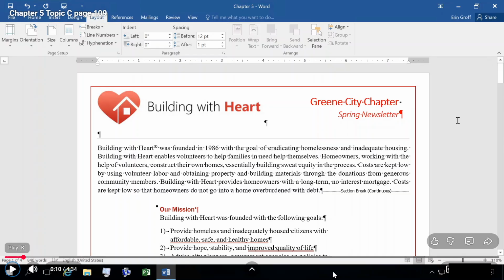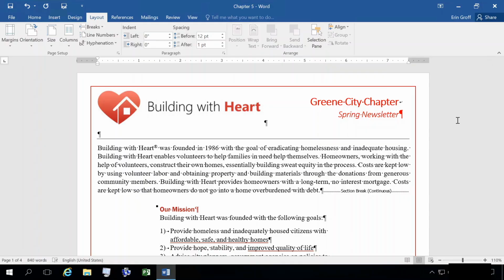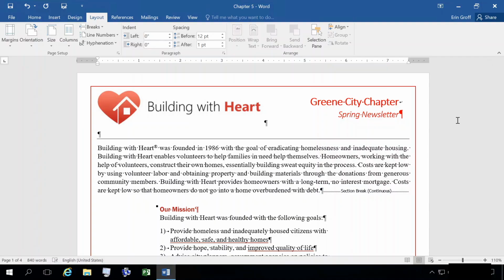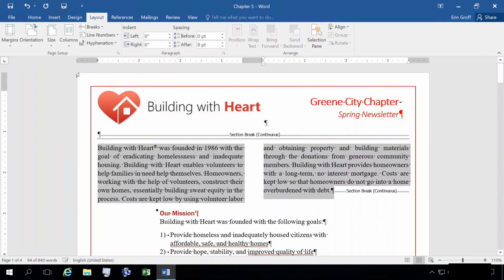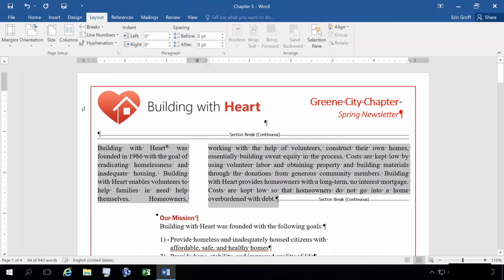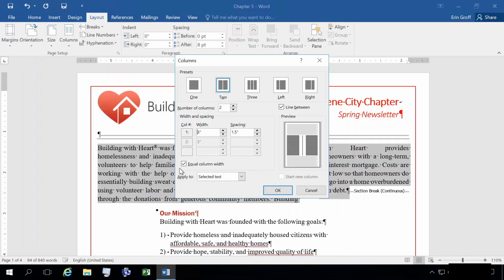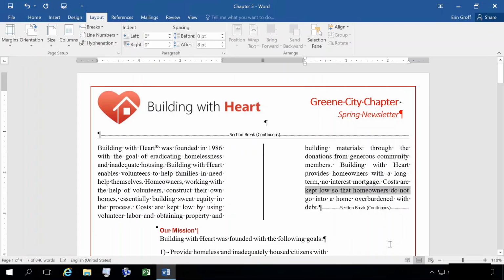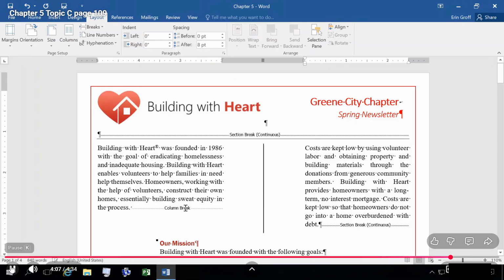WP2 Chapter 5 Topic C